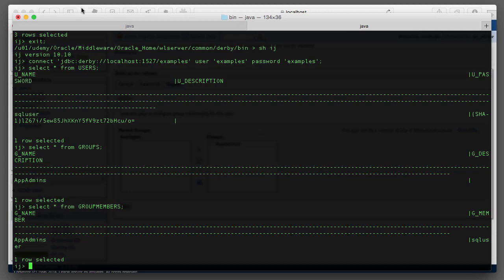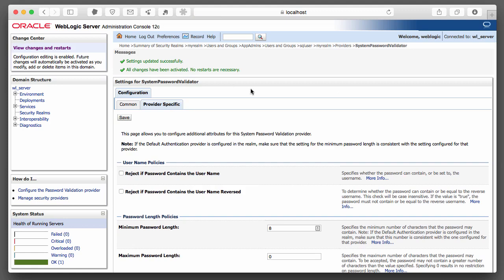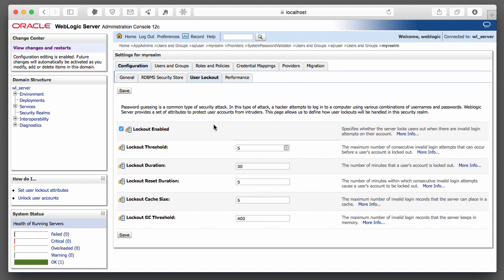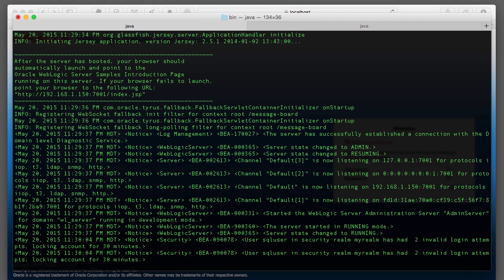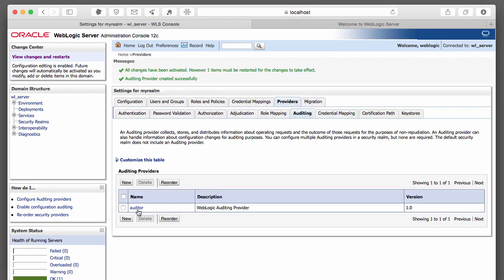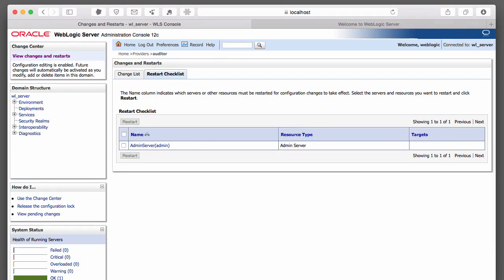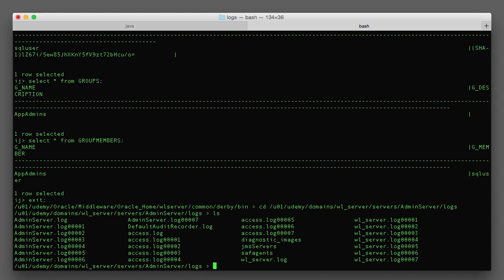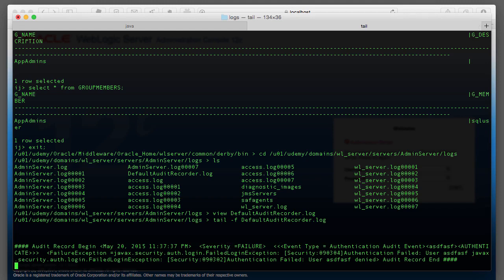Oracle WebLogic 12c for Administrators 028 Lab 9 WebLogic Security Part 3